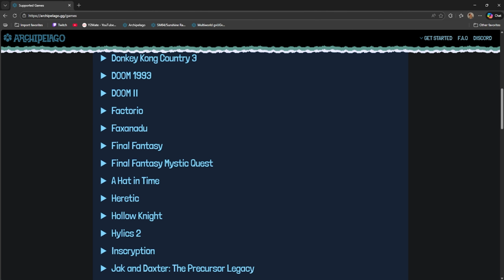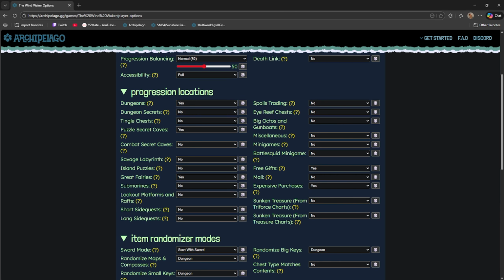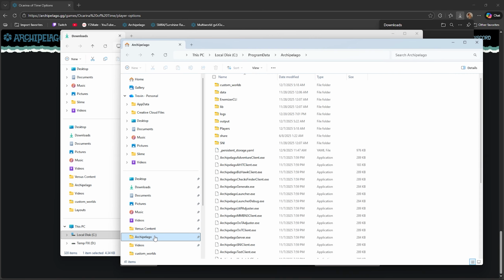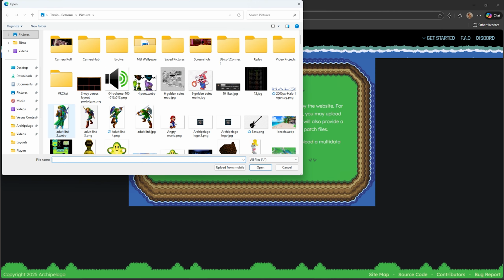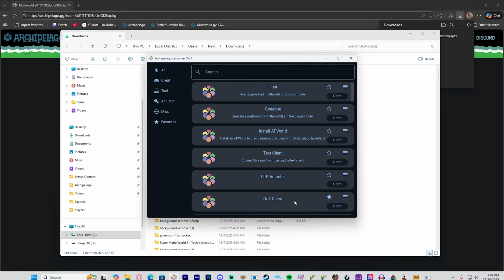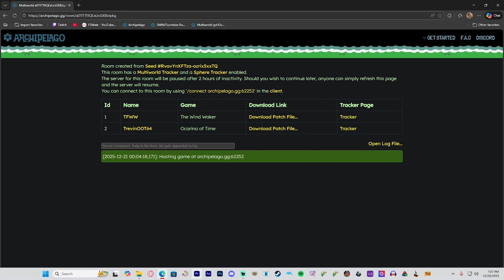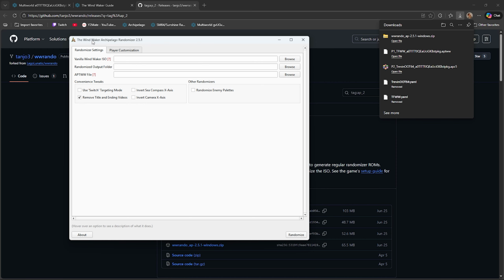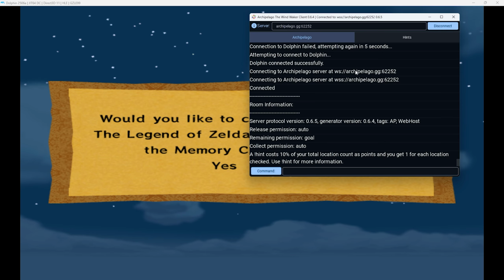How I combine Two Games Into One Randomizer Using Archipelago